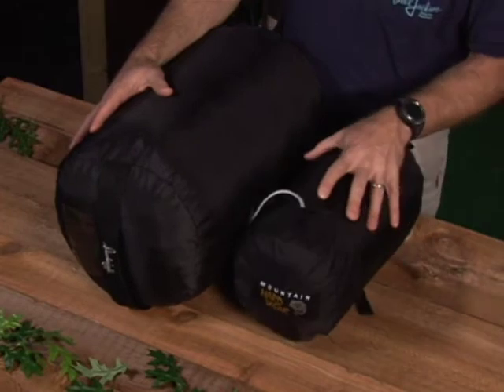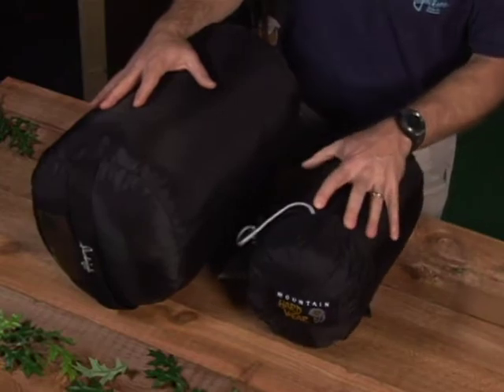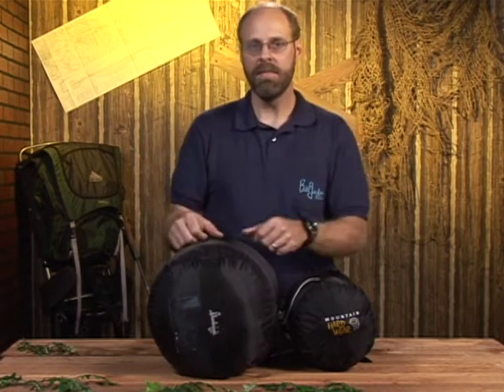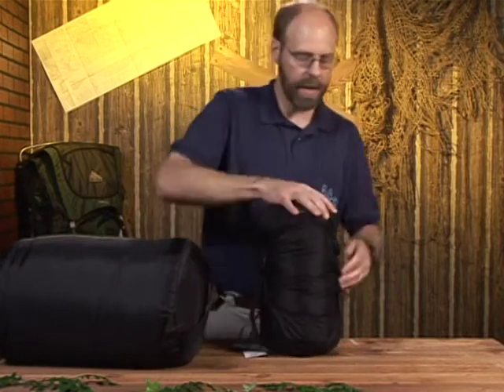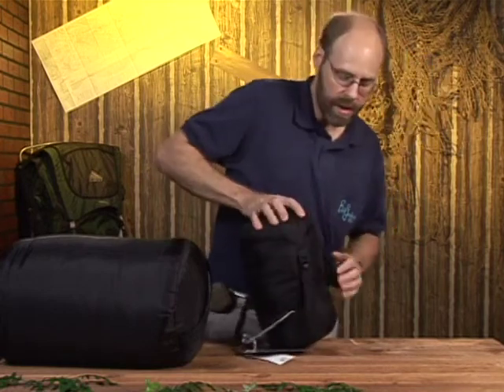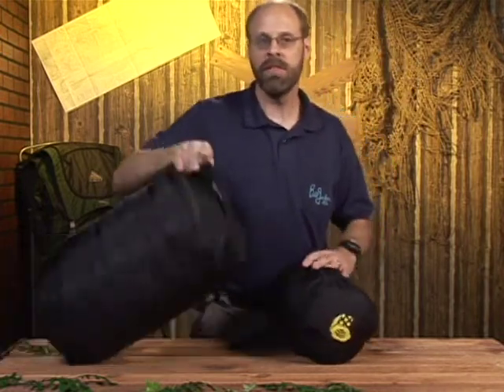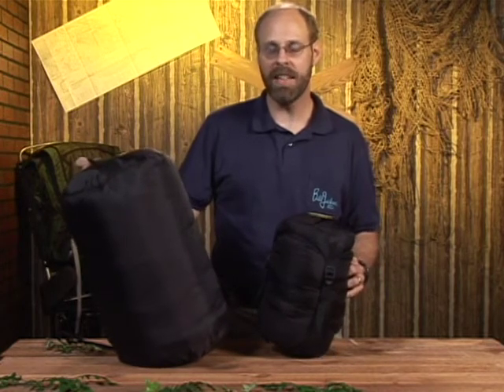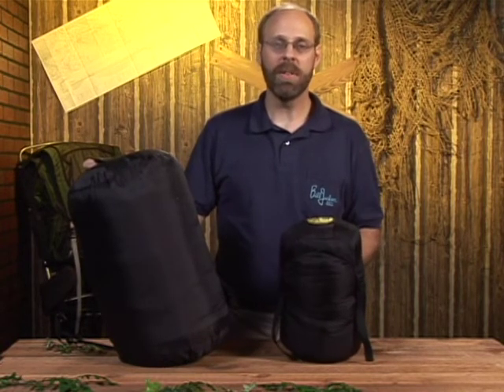Camping & Backpacking Tips & Gear : Your Perfect Sleeping Bags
Decide if space or weight is valued more when purchasing a sleeping bag. Learn about buying sleeping bags for camping in this free video on camping gear and the great outdoors.

Expert: Brant Bowers
Bio: Brant Bowers has worked in the Camping Department at Bill Jackson's sporting goods store since 2004.